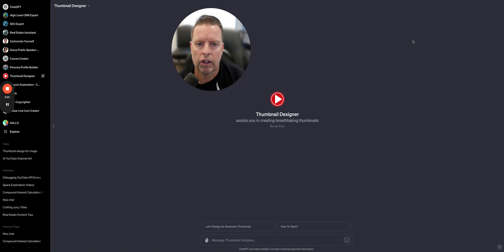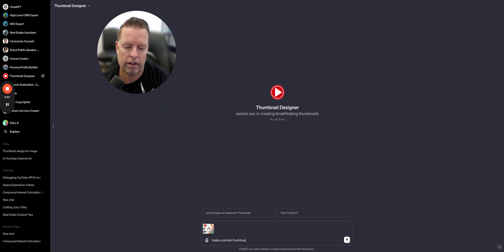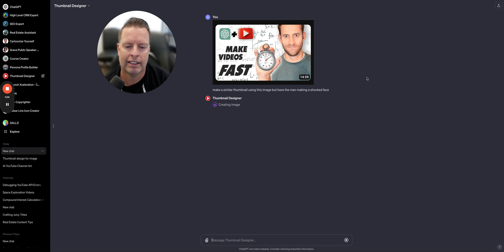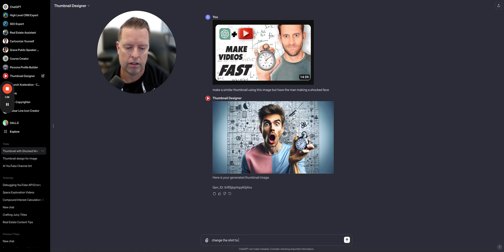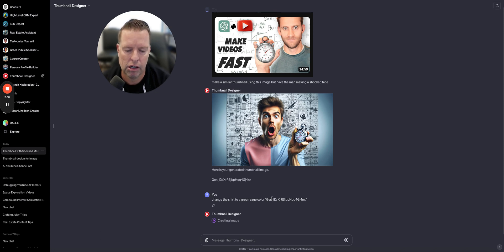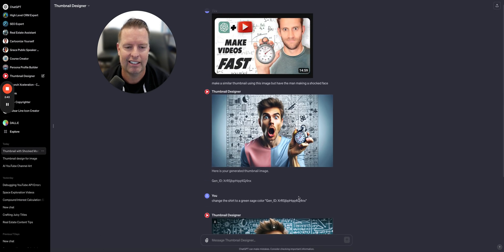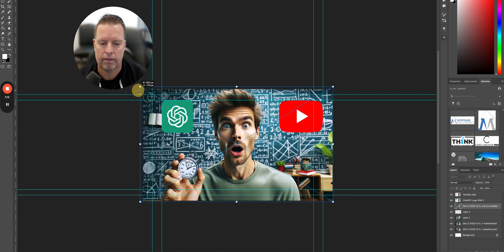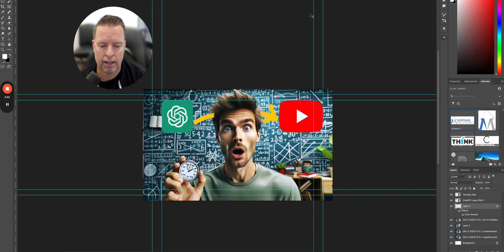Make YouTube Thumbnails in 5 Minutes or Less with ChatGPT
Click the link to access the Thumbnail Designer custom gpt.
You do have to have a ChatGPT Plus subscription to use this gpt

Save time and effort in your content creation process.
Stand out in the crowded YouTube space.
Harness the potential of AI in creative design.

Drop your questions, suggestions, and experiences in the comments below.

Happy Designing! 🎉🖌️